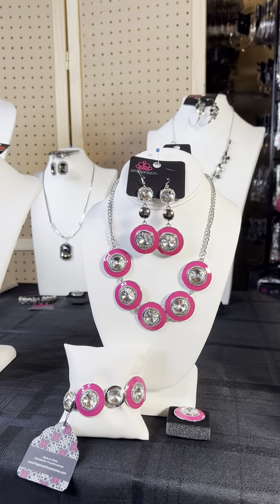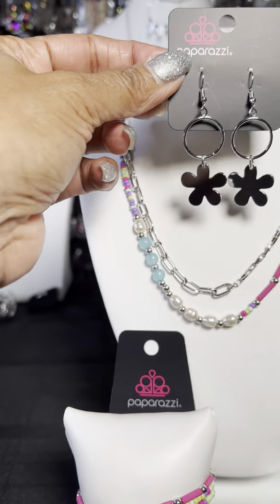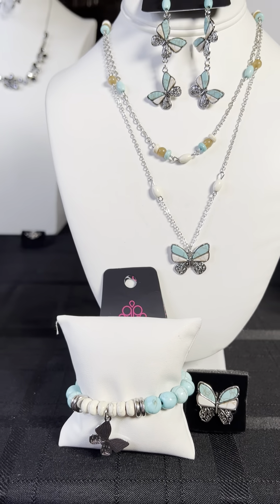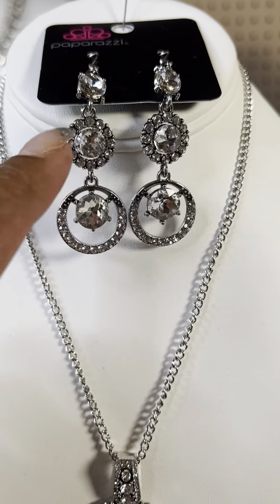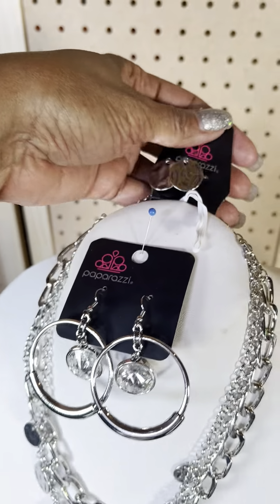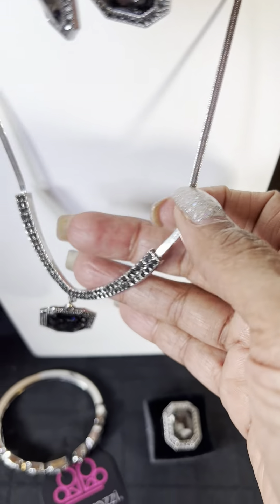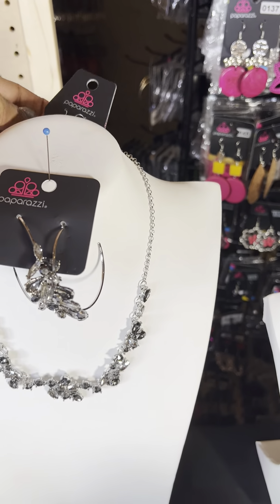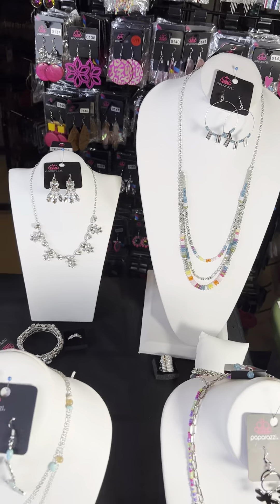Stop & Shop - Tuesday 12/27/22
❤️❤️Dr. J. Williams❤️❤️